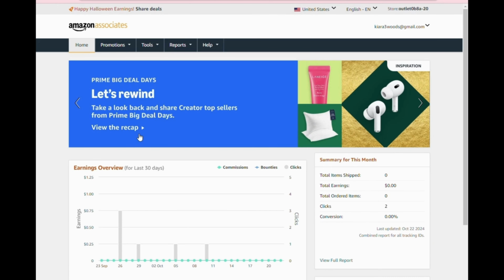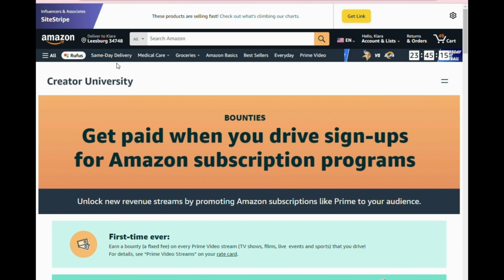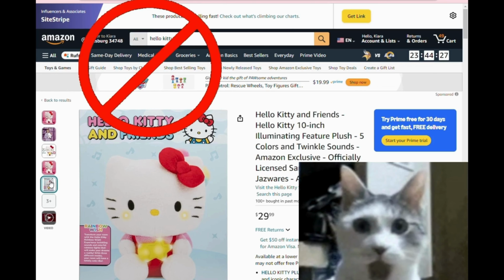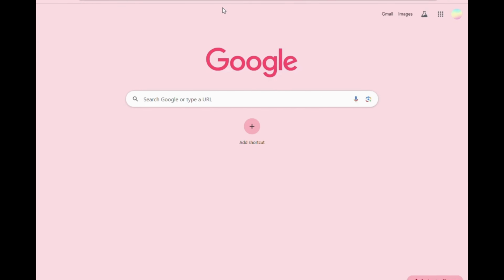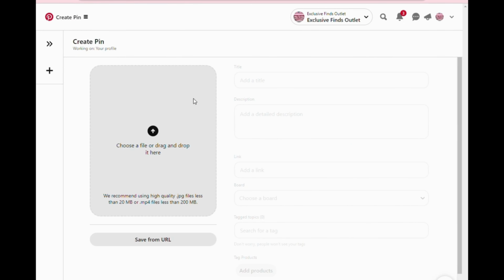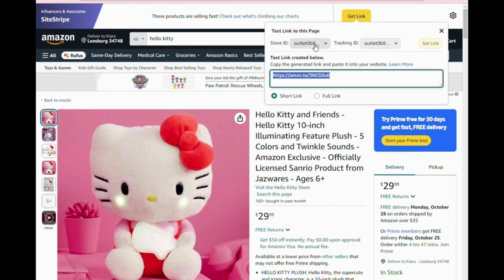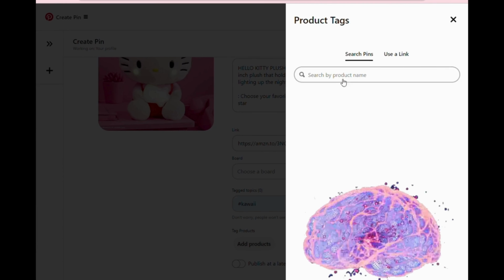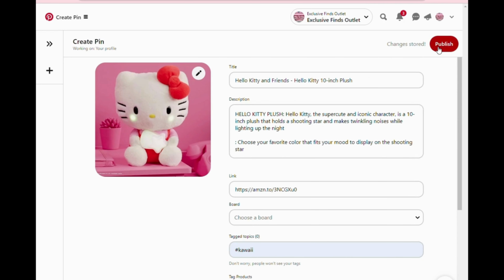How to get Amazon Affiliate Links | Find SiteStripe and Posing your Links on Pinterest FOR BEGINNERS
In today’s video, we’ll walk you through the process of obtaining Amazon affiliate links and utilizing the powerful SiteStripe tool. Plus, we’ll show you how to effectively share those products on Pinterest to boost your earnings!